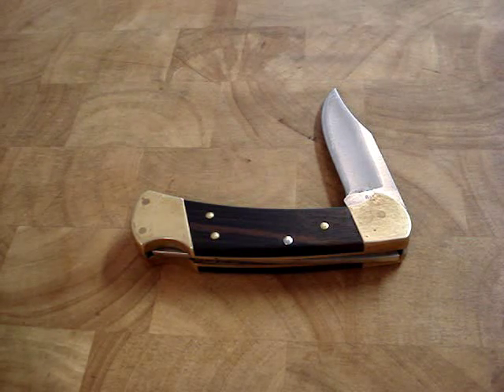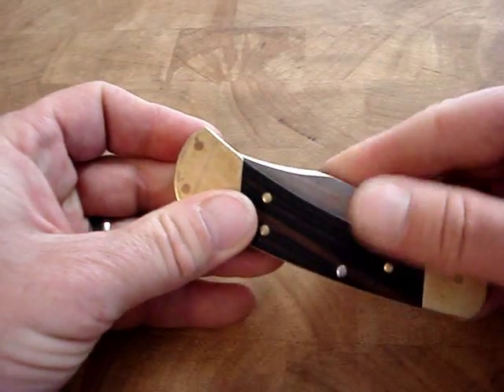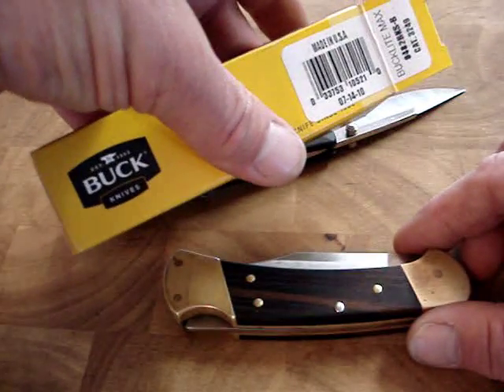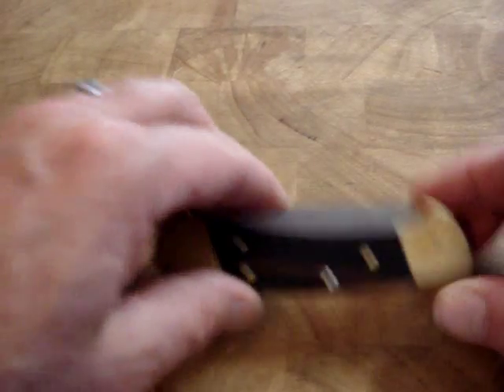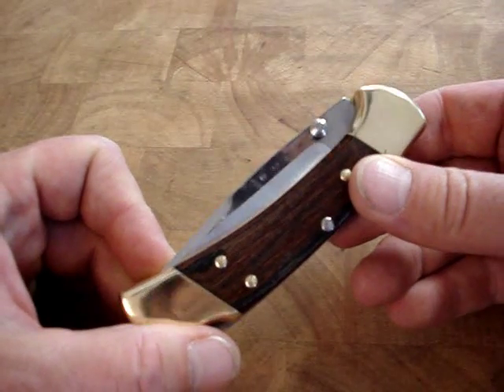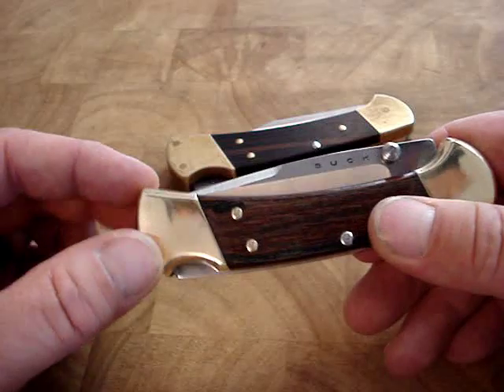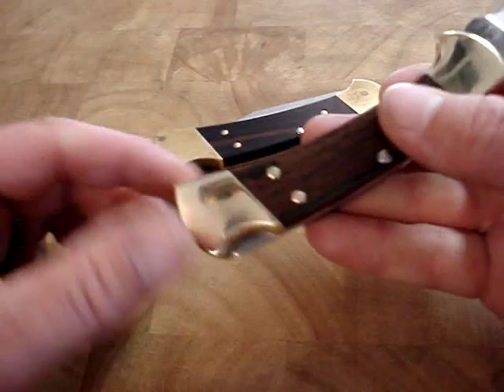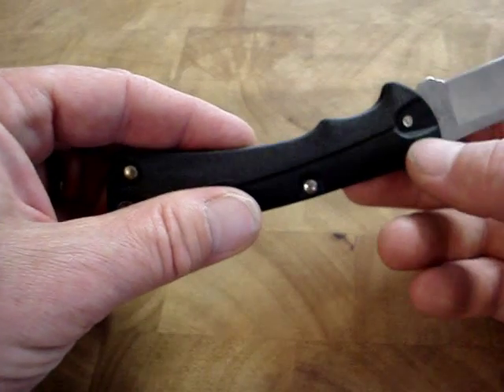Buck knife 112 to 482 blade swap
The title says it all. To me, this is how the 112 should have been made from the beginning, at least with the thumb studs. The 112 and 110 are really great knives but you always needed two hands to open them. A pain in the butt if the chore at hand requires at least one hand to hold the work. I love the blade of the 482 but never was a fan of featherweight plastic handles. They are blade heavy and might flip out of your hand from overbalance if you're not careful. I love heavy, solid knives, so I had no problem cutting the blade out of it for my 112. I plan to do more as I have time. I have ideas for Micarta handles, spring and blade spine filework, etc. Like I said, you can pick up both knives pretty cheap. 112's are fairly common and still made, they've probably made millions. I got this one on ebay for $13.00 + $3.00 shipping. And you can get them cheaper if they have a broken blade, $1.00 and up but I would never pay over $7.00 for a broken bladed one and the seller should know better anyway. Before I found out about this upgrade trick I wouldn't take a broken one for free! The 482 I picked up for $18.00 + $3.00 shipping on ebay. As far as execution, I used a pin punch, ball peen hammer, small anvil, brass brazing rod for the pin, some 800 and 1000 grit sandpaper and my buffer with white compound for the final finish.